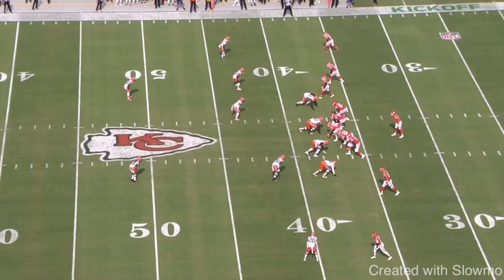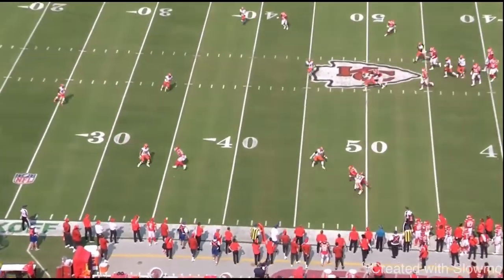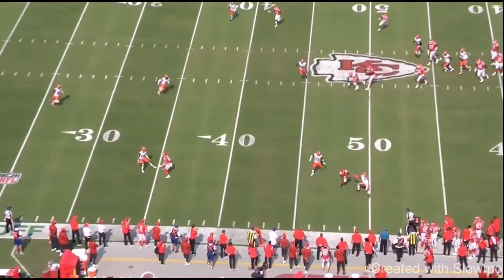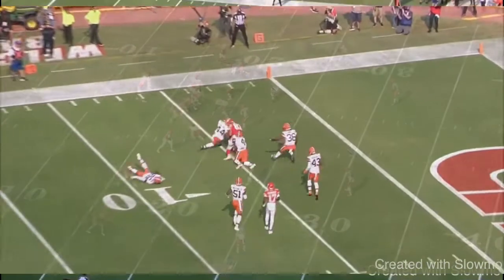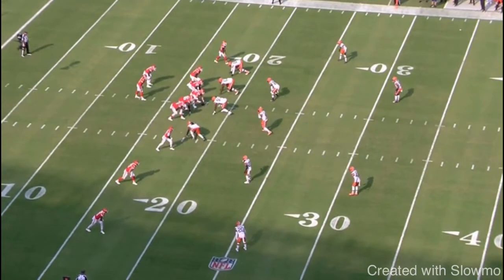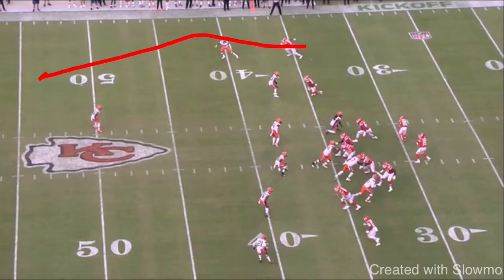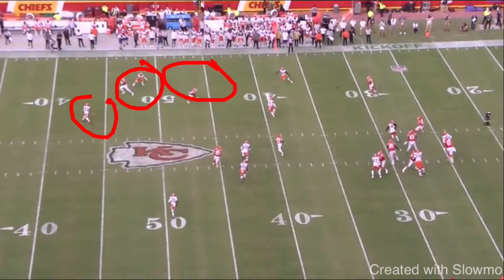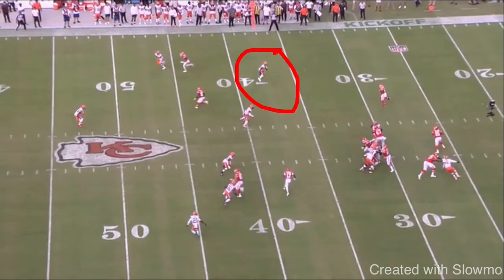Top Chiefs Passing Concepts Week 1 (2021)